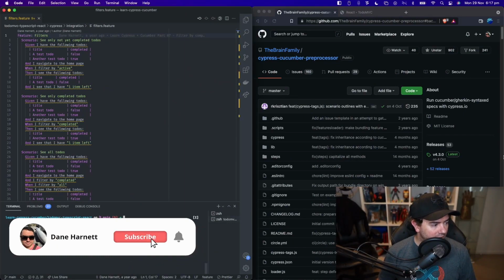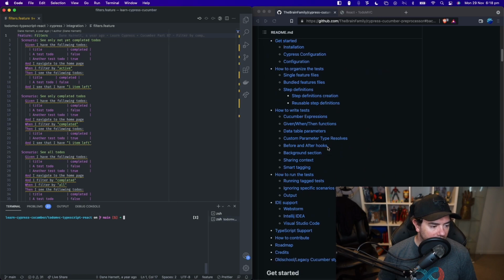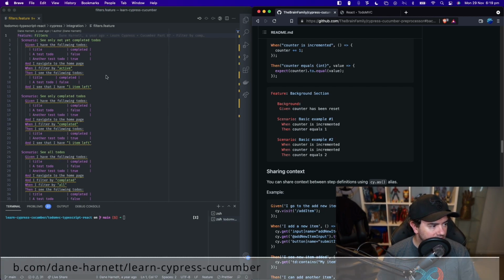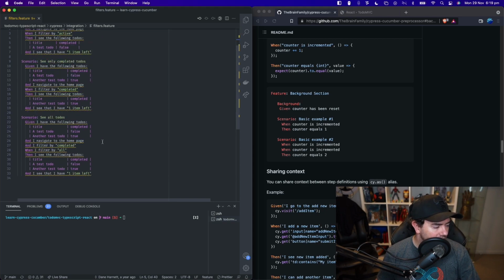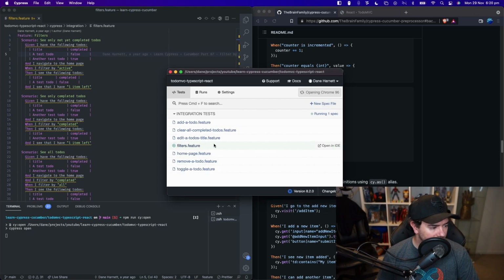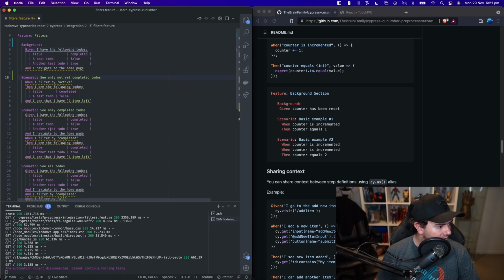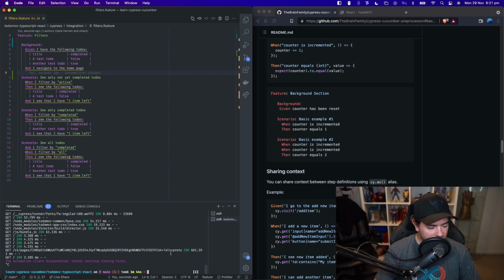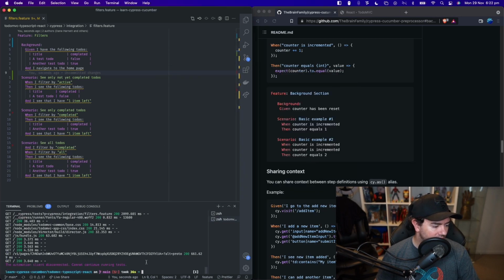Test FASTER Test BETTER using this in Cypress Cucumber!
I'll show you how to write your tests faster and better by using the background syntax in Cypress and Cucumber.

Chapters:
0:00 Intro
0:25 Overview of background syntax
1:39 Scenarios before background
3:01 Changing to background syntax
5:10 Outro